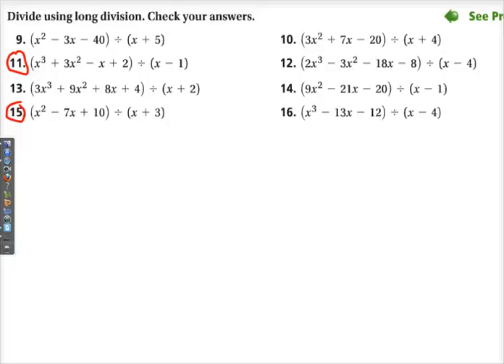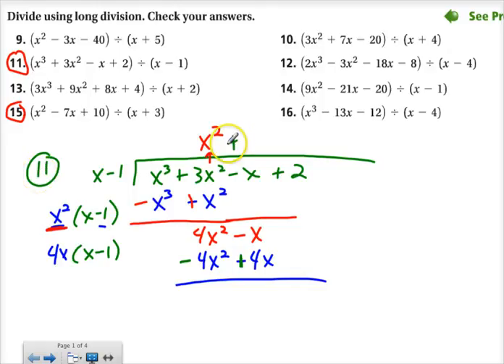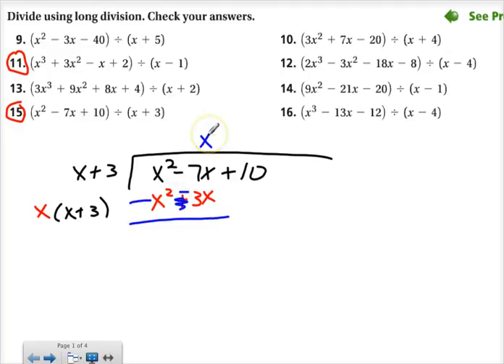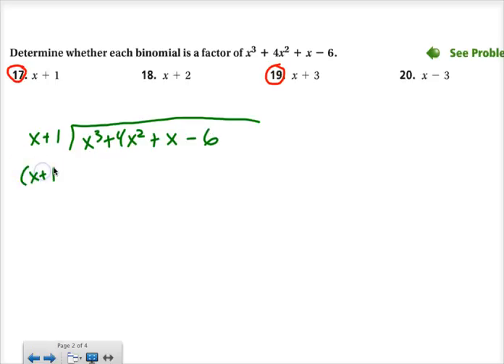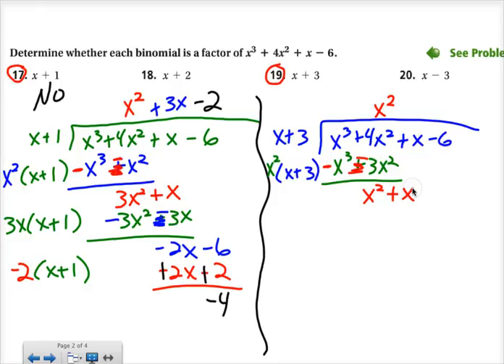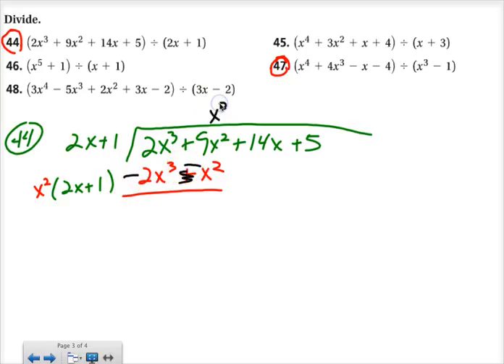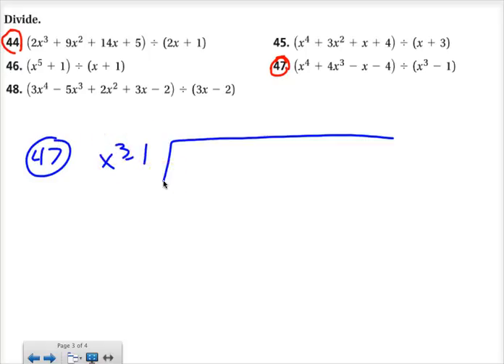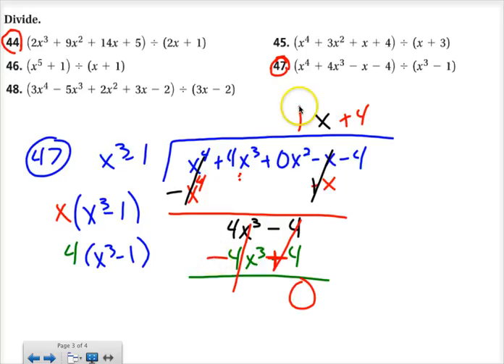Algebra 2 HW 5-4 Day 1